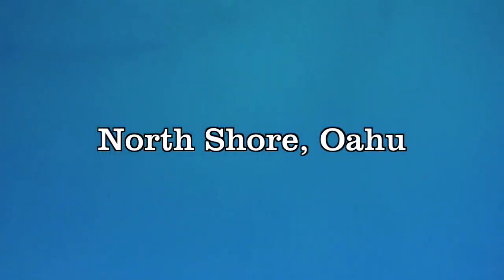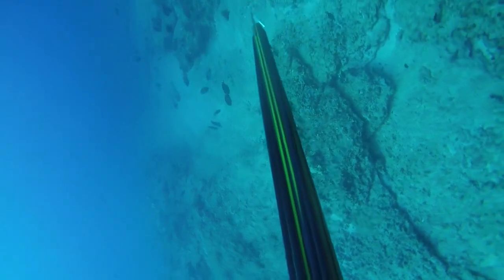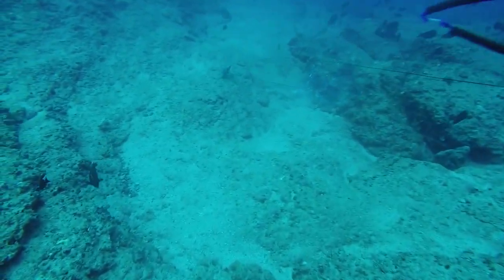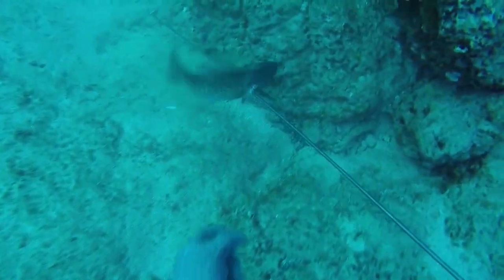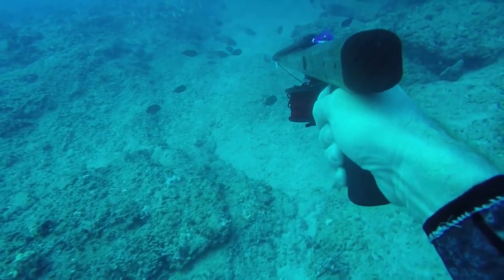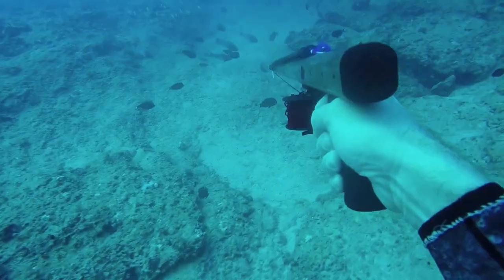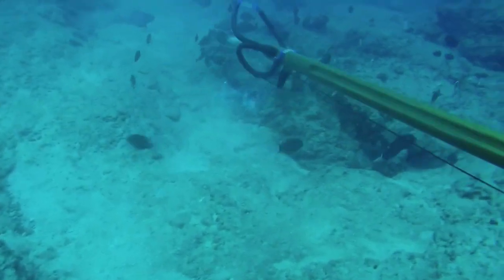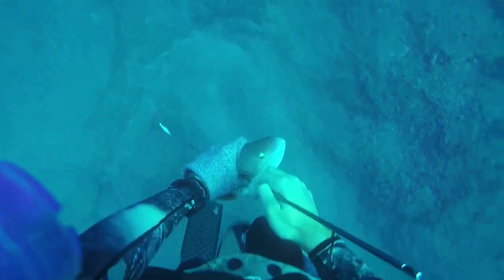Deeper Perspectives- Uhu Method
Sometimes you can glide right at the uhu and make a shot. The broadside shot is higher percentage than the regular dive bomb shot, and since you aren't rapidly falling, you have a little more time and margin for error. I don't know why it works so well- you would think they would dig out- but if you're calm but purposeful you can get as many uhus with this method as with any other